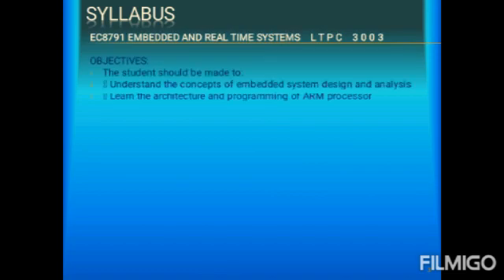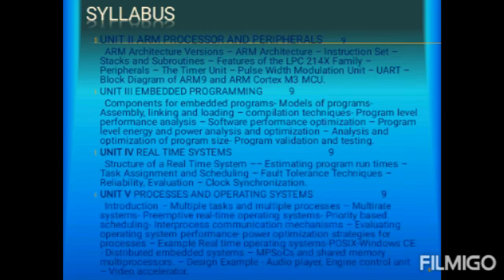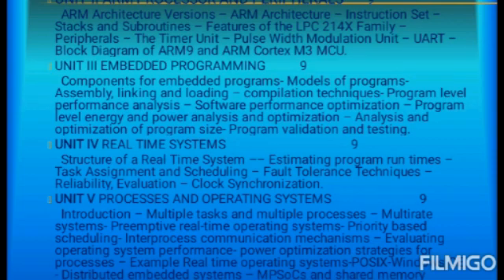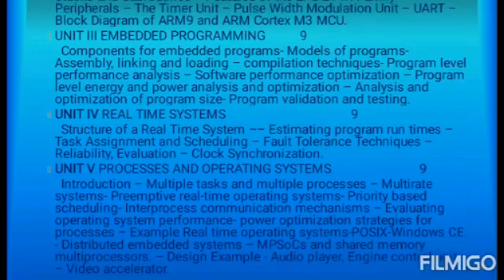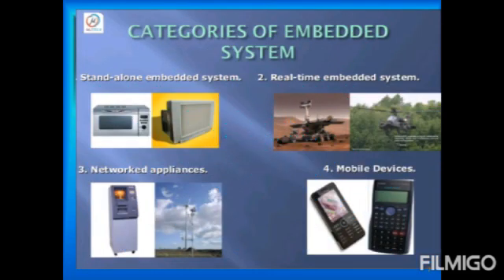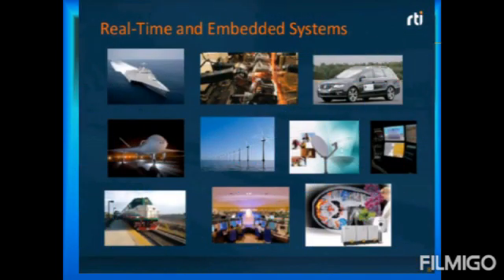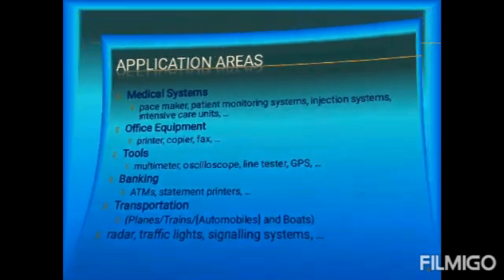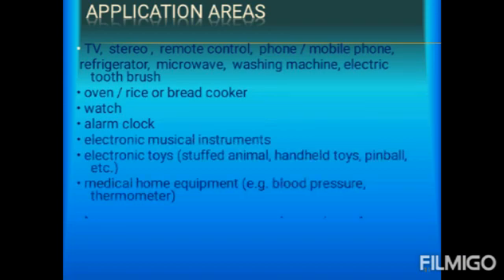EC8793 ERTS INTRO